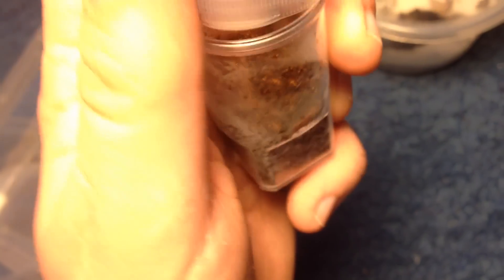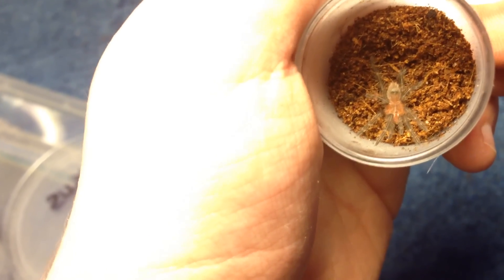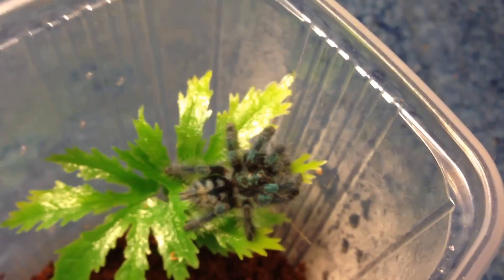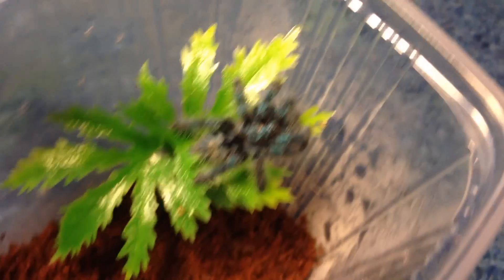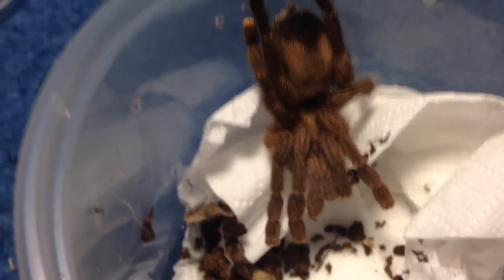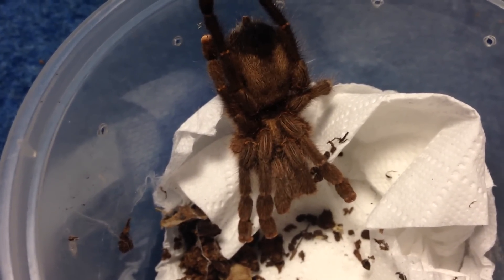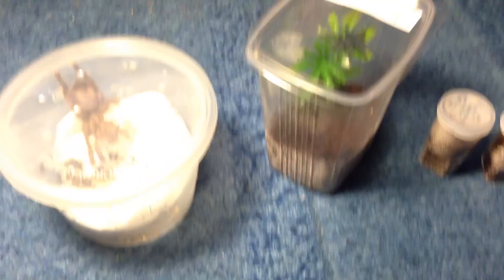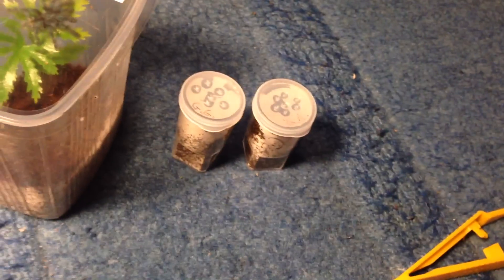BTS 2014 Pickups Part 1 (What i got and my opinion of the show)